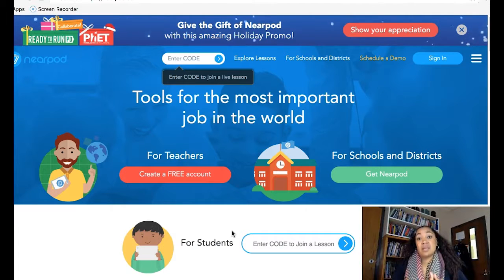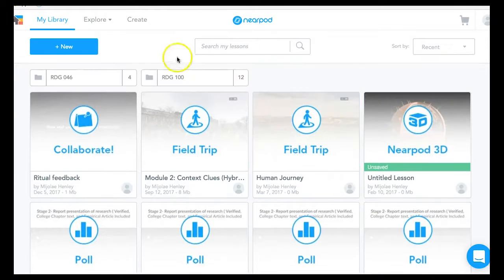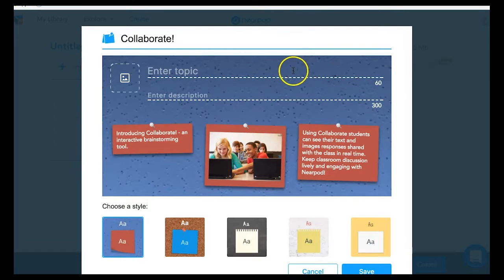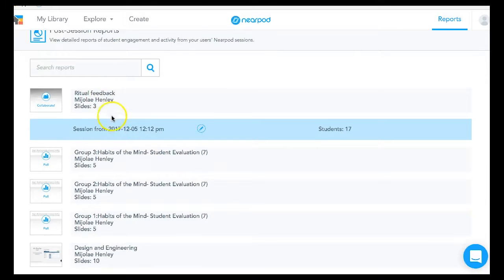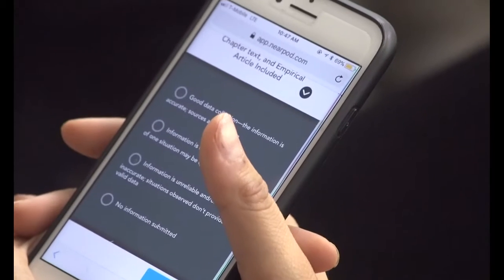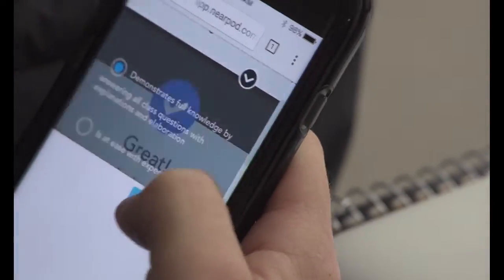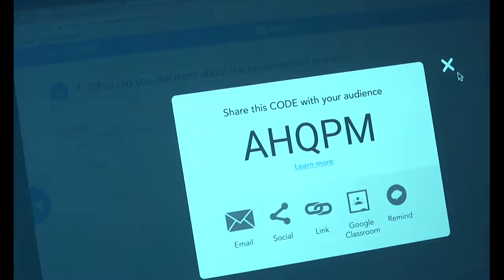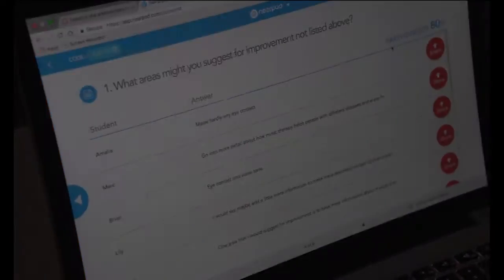NEARPOD ASSESSMENT TRAINING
Marjolie Henley (Reading Dept)
 Fall Dec. 2017